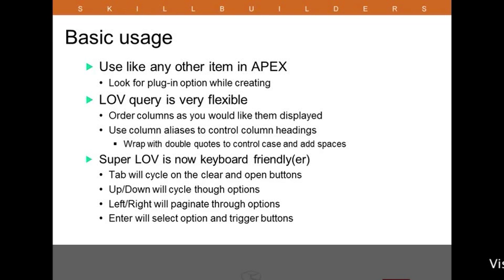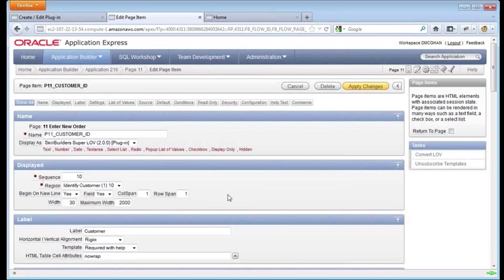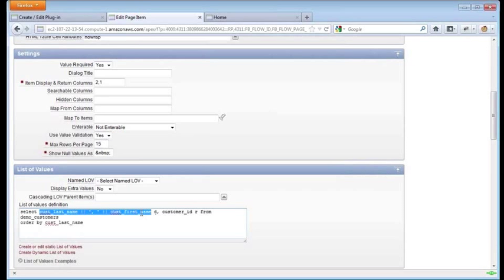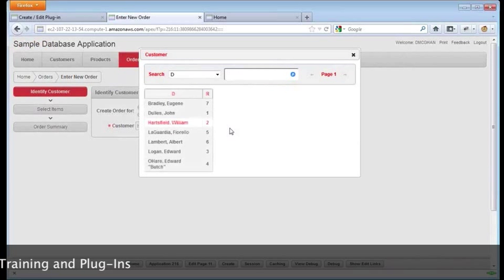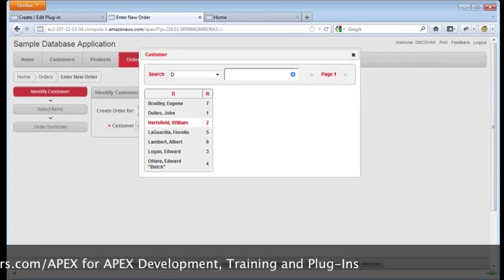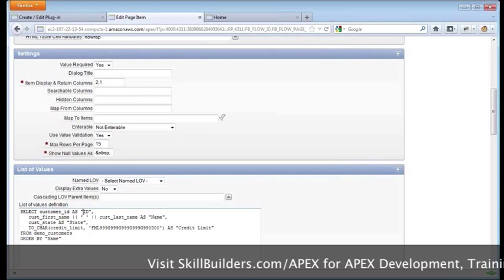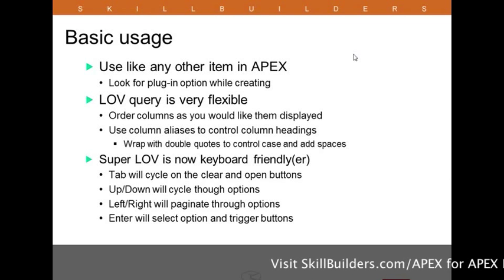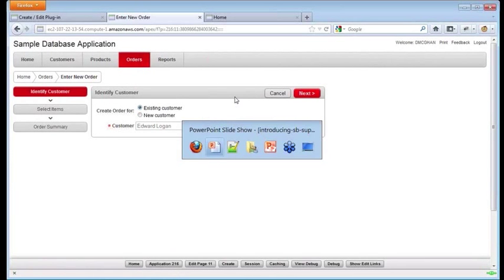SkillBuilders Super LOV APEX Plug-In - Basic Features Demo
The built-in Popup LOV item in APEX can be a powerful tool when the number of possible selections is too high for other item types that use LOVs, such as a select list. However, people often wish to display more information when making a selection than this item type allows. In the past, developers worked around this issue by either concatenating values in the display column or by creating a custom solution.
Custom solutions provided the ultimate flexibility but required a lot of knowledge and were not always easily transferable to other items, pages, or applications. The SkillBuilders Super LOV plug-in is designed to make these issues a thing of the past while providing a rich, web 2.0 experience.